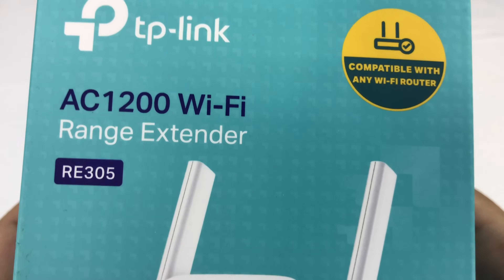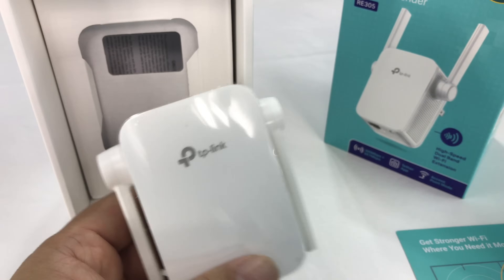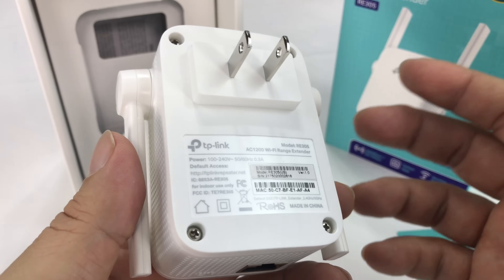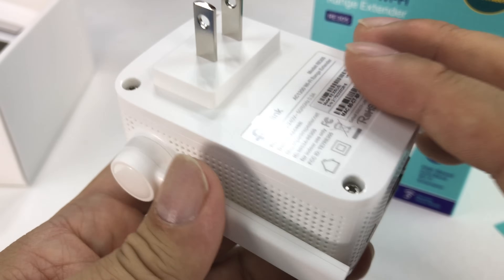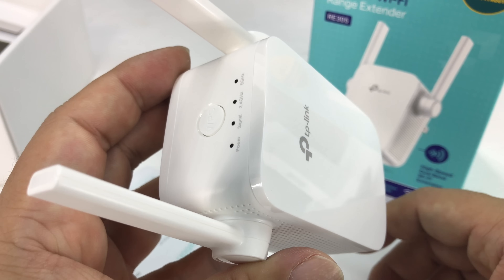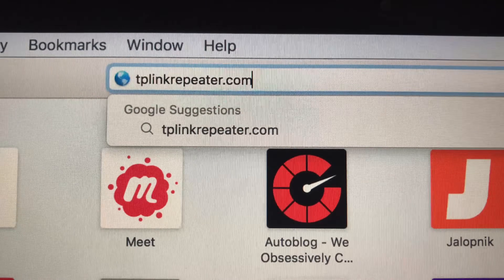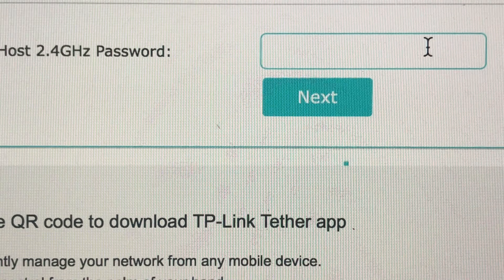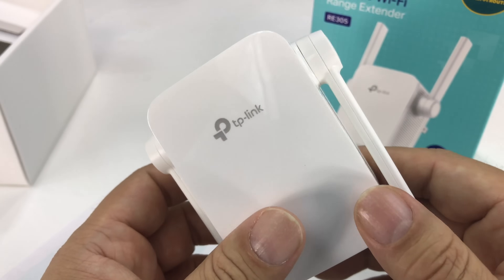TP-Link AC1200 Dual Band WiFi Range Extender, Repeater, Access Point Review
TP-Link
TP-Link AC1200 Dual Band WiFi Range Extender, Repeater, Access Point w/ Mini Housing Design, Extends WiFi to Smart Home & Alexa Devices (RE305)

Ideal for extending WiFi to Echo/Alexa devices, iPhone 7, Samsung Galaxy S7, iPad 4, and PlayStation 4,TP-Link Smart Plugs, TP-Link Smart Bulbs,
• Works with any standard router or gateway AND AC1200 standdard allows for the most ideal HD streaming & gaming experience
• Determine the best location for installation with the Intelligent Signal Indicator,Easily expand wireless coverage at a push of the Range Extender button, Set the Power Schedule for power-saving
• Supports AP mode which creates a new Wireless Access point or use Fast Ethernet Port to connect a wired device
• FREE Industry-leading 2-year warranty and unlimited 24/7 technical support; Universal Compatibility Works with any 802.11 a/b/g/n/ac router or access point

Improve and Expand Wi-Fi Coverage Across Your Home

Improve Wi-Fi coverage across your home with the RE305 Dual Band Wi-Fi Range Extender. Plug it into any available outlet for easy Wi-Fi expansion. You can enjoy HD streaming and online gaming with stronger, more reliable Wi-Fi. For a stable, wireless connection, attach a game console, smart TV or other wired device to the Fast Ethernet port. Use the Intelligent Signal Indicator to determine the best location for optimal placement and performance.

Up to 1200Mbps AC Wi-Fi Speed
• Dual Band, 2.4GHz (up to 300Mbps) + 5GHz (up to 867Mbps)
• 1x Fast Ethernet Port
• 2x External Antennas
• Wall Plug Design

Size:AC1200  |  Style:Essentials

Experience high-performance Wi-Fi throughout your home with the RE380D AC1200 Dual Band Wi-Fi Range Extender. Enjoy faster streaming at speeds up to 1900Mbps. Connect your smart TVs, game consoles, and streaming players to Wi-Fi using one of the five dedicated Gigabit Ethernet Ports. Discover the best location and set up anywhere in your home using the Intelligent Signal Indicator. Set up and manage your Wi-Fi settings with the TP-LINK Tether App from your Android or iOS smartphone or tablet. Increase device Wi-Fi performance with beamforming technology that finds and boosts Wi-Fi to every device. Expedition Money LLC